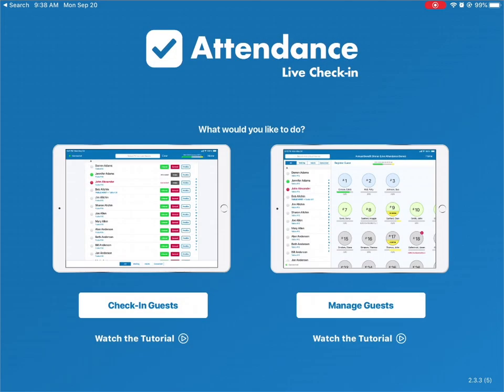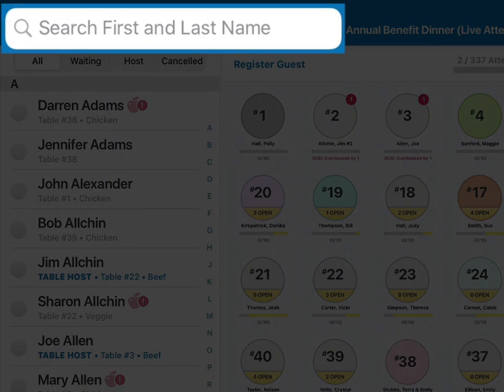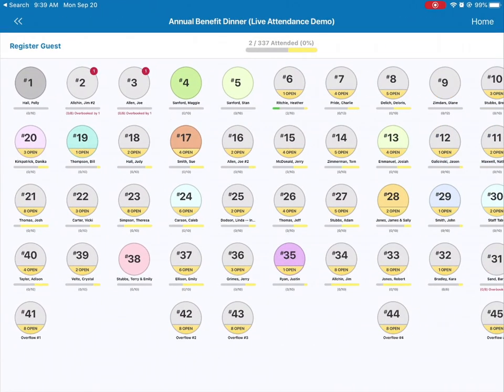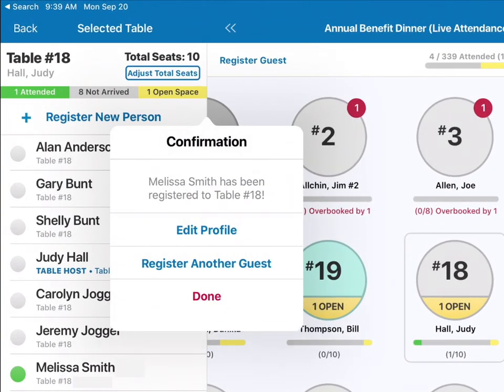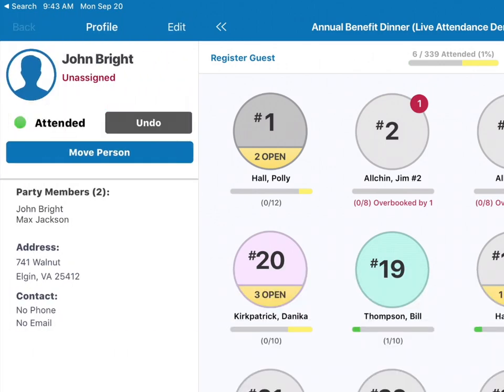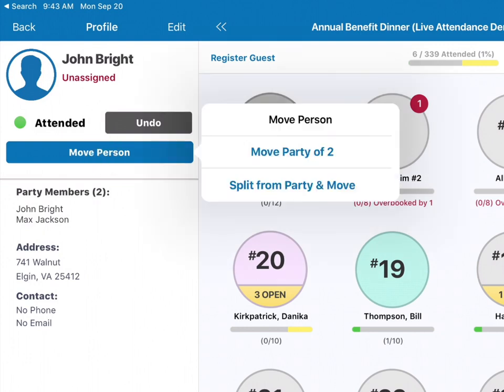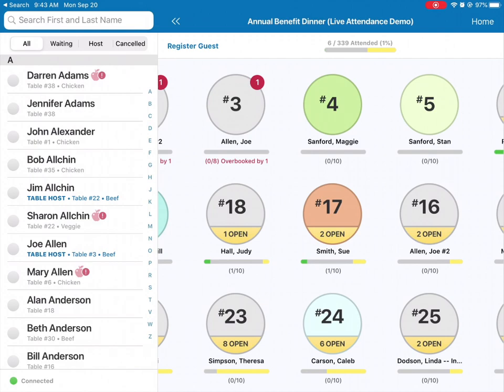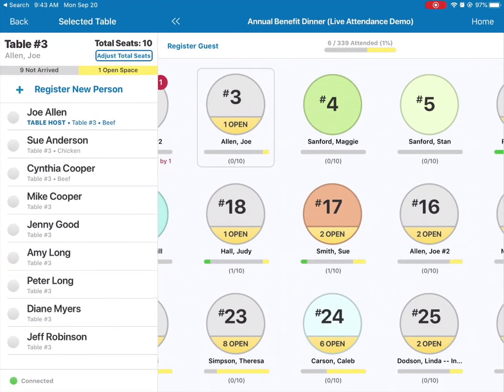Live Check-In: Guest Manager Tutorial for iPad